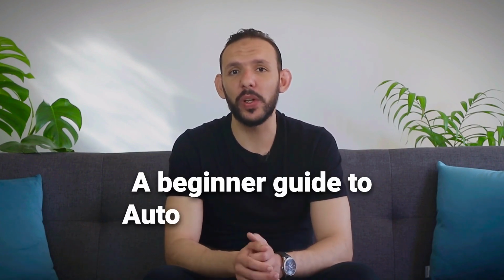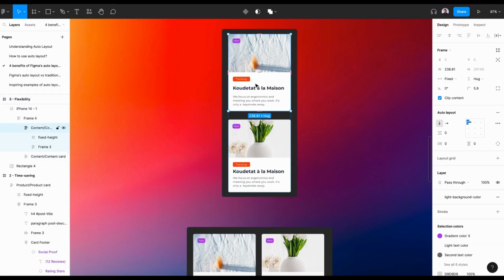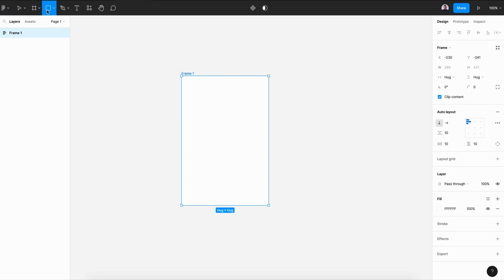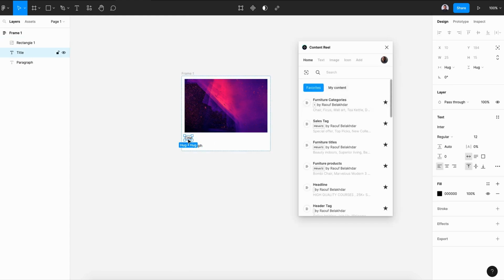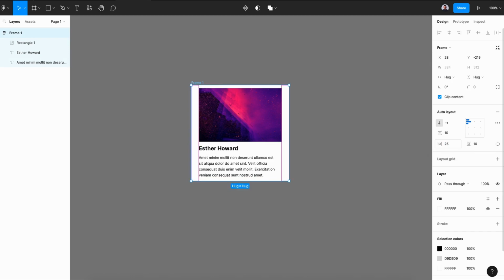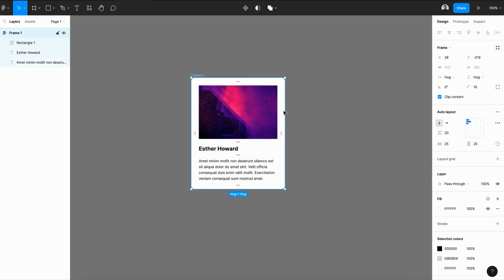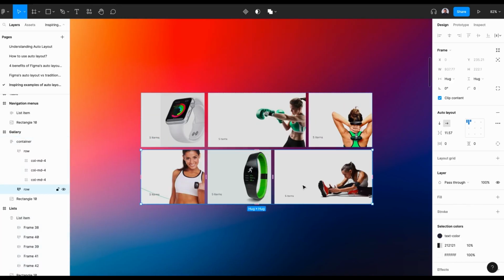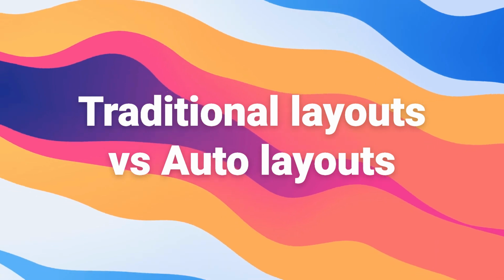Unlock the Power of Auto Layout in Figma: The Ultimate Guide for Beginners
In this beginner's guide to Auto Layout in Figma, you'll learn how to use this powerful feature to create dynamic designs that adapt to different content and screen sizes. Auto Layout allows you to create containers that adjust the size and position of their child elements based on content and constraints. You'll discover how to create an Auto Layout frame, add and arrange child elements, use padding and spacing, and size your designs for different screen sizes and orientations. With this guide, you'll be able to create responsive designs and prototypes with ease.

If you're an absolute beginner to Figma and want to learn how to create stunning designs and prototypes, don't miss out on our beginner course!